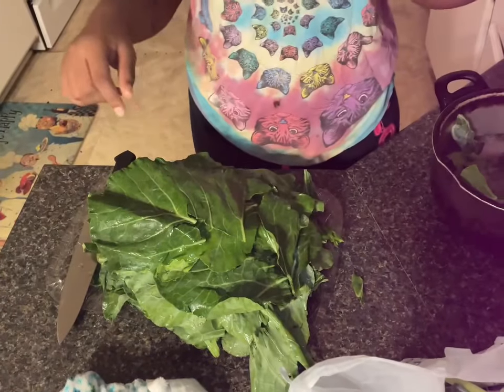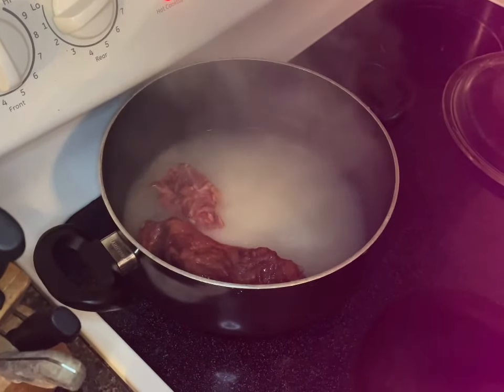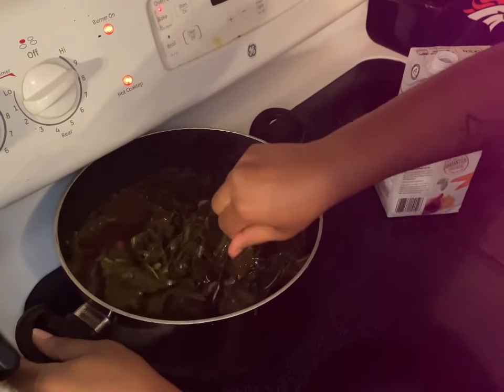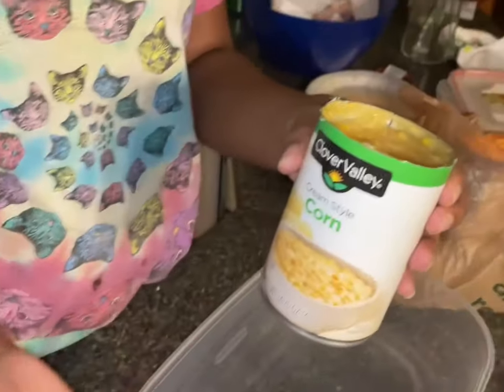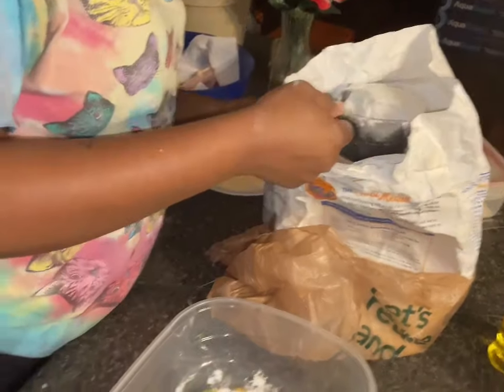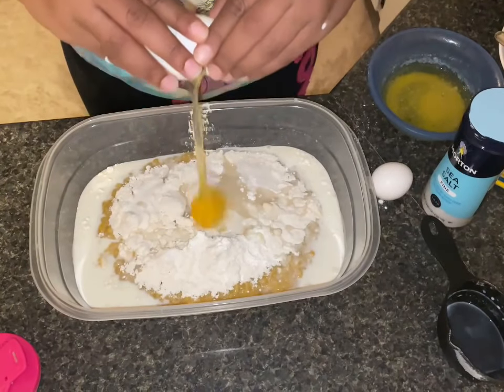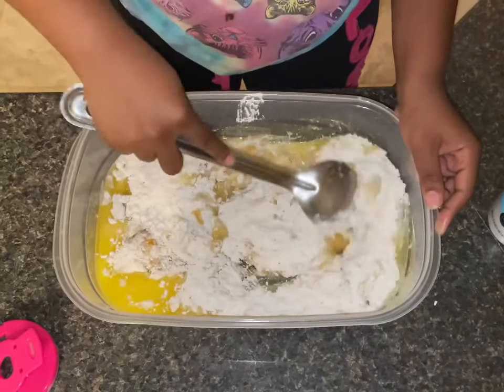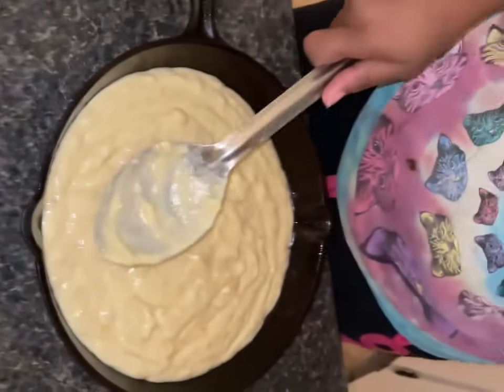Sunday Soulz Eats